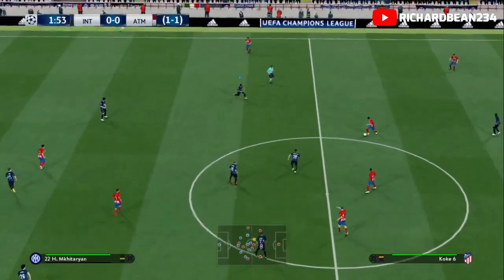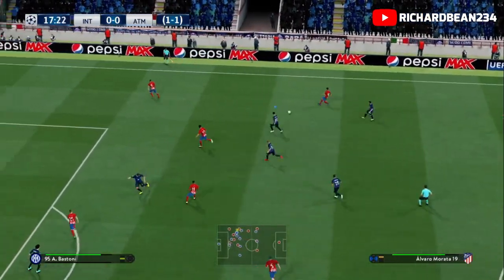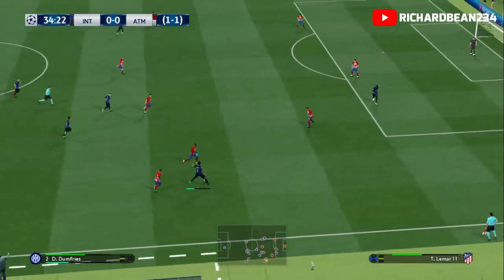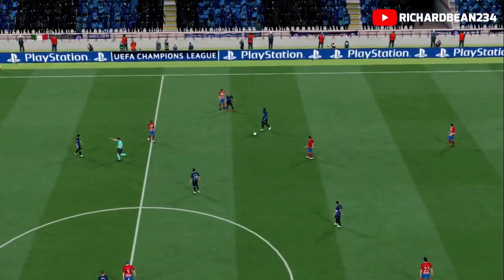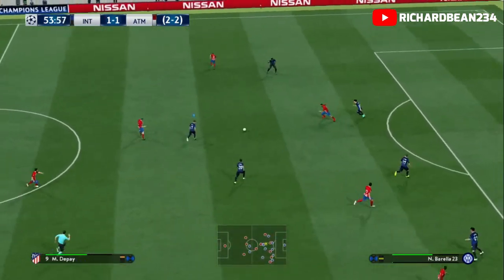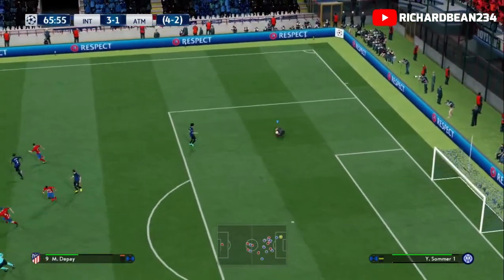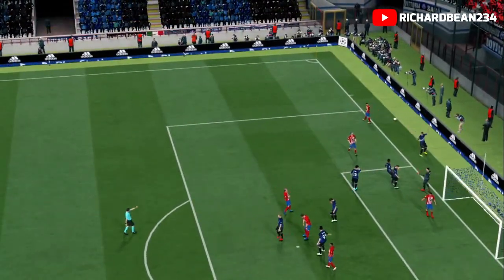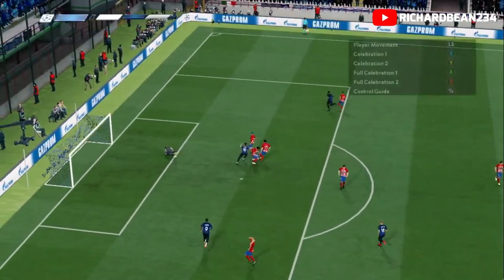PES 17 - Inter Vs. Atletico Madrid - Quater-Final Leg 2 - Champions League (T99 PATCH 2024)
Used:
PES 2017 NEW T99 PATCH V15 FULL MOD 2024 AIO: